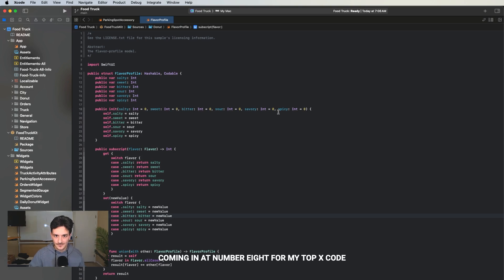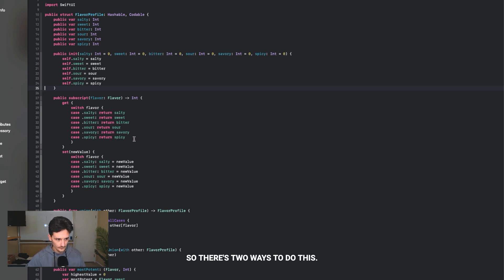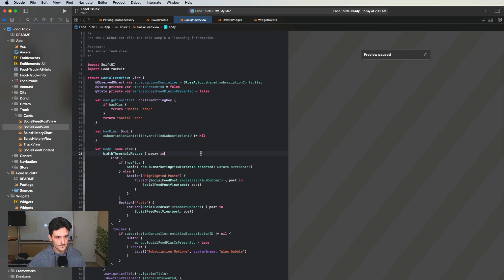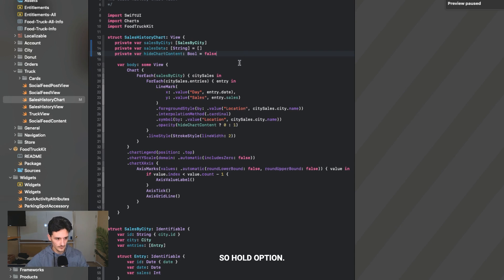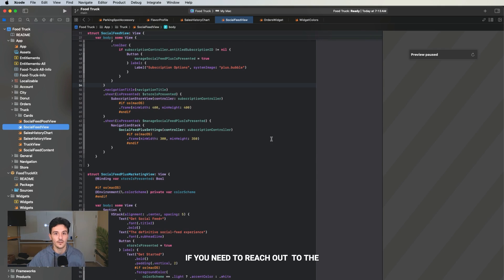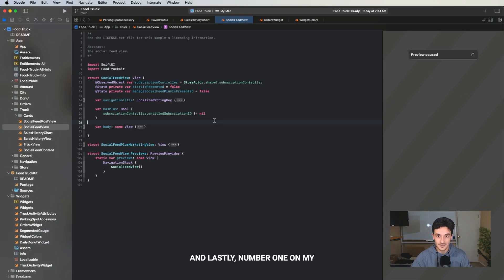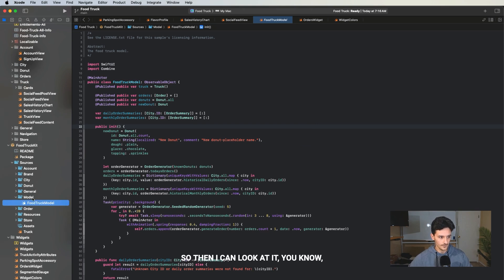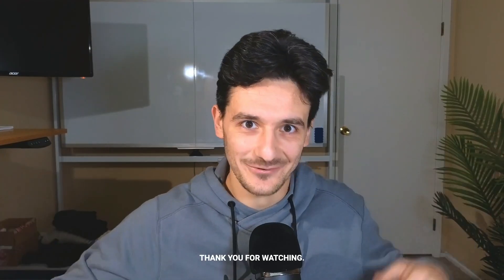8 Life-Changing Xcode Tips in 5 Minutes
These are my top 8 xcode tips in 5 minutes. These tips have helped my iOS career and personal projects tremendously. Xcode is incredibly powerful, and while there are plenty more tricks and tips, these are my favorites.

Let me know what you think of this video - maybe a SwiftUI tips video next?